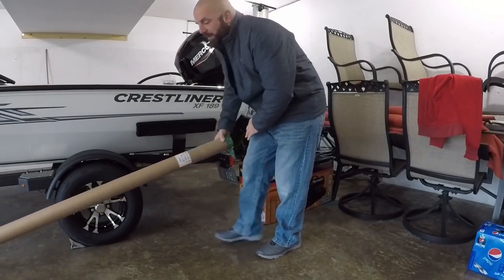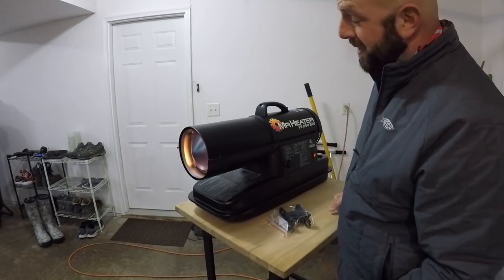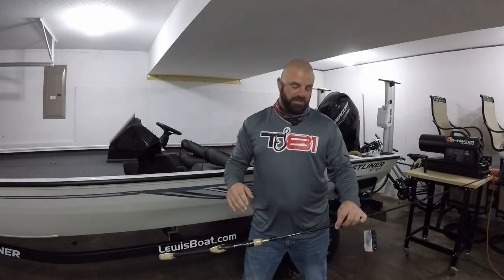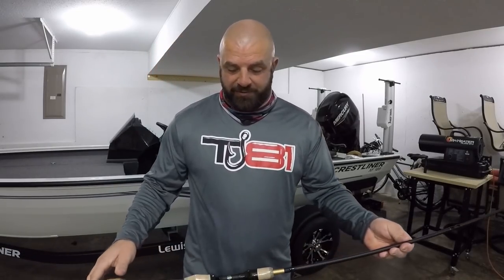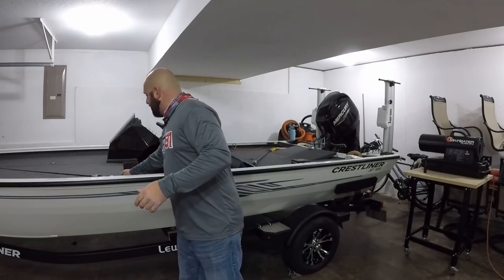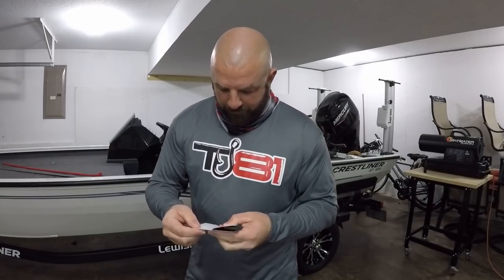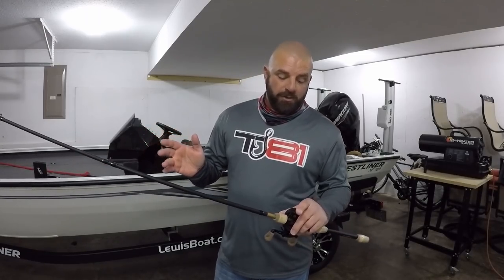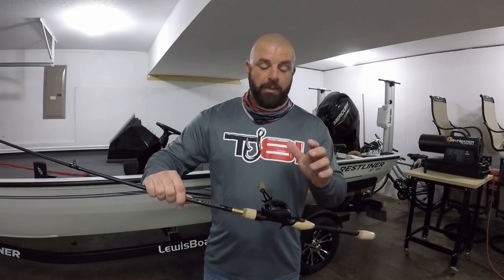The ONE Combo YOU Should HAVE!! (Rod Power & Action EXPLAINED)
If you're looking for the most versatile rod action and power, look no further. This is one rod that EVERY angler should have in their arsenal!! In this video I explain the best rod action and power for as well as the best reel to pair with it. BONUS***if you're looking for a great way to heat up your garage or a large space then check this video out!!

SOCIALS

DEALS

*You can also email if there's an item that they're out of or you don't see on the website to see if they can get it for you!!
Shop Deeper for the Deeper Chirp and get $50.00 off